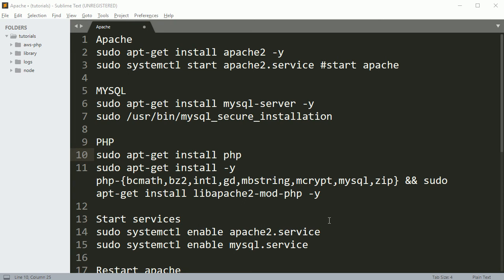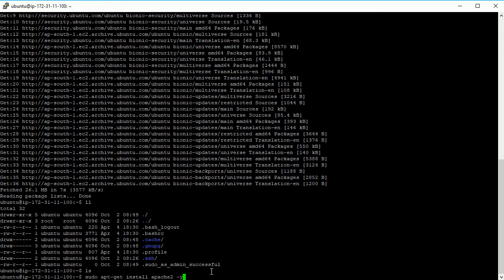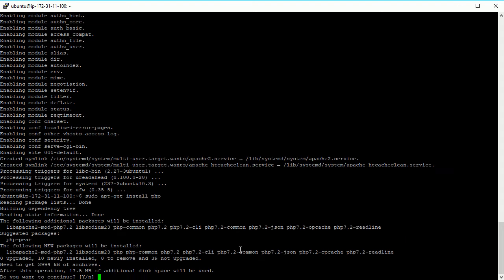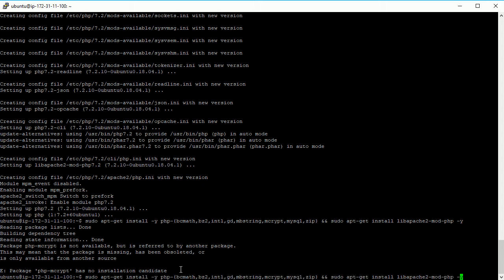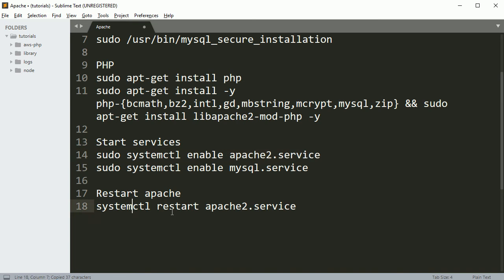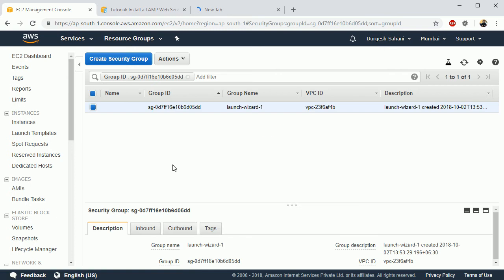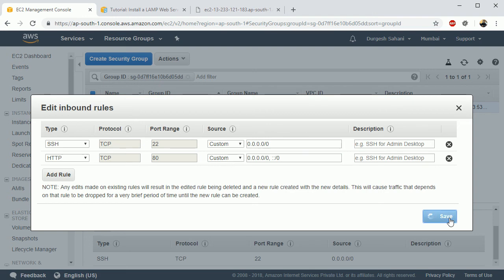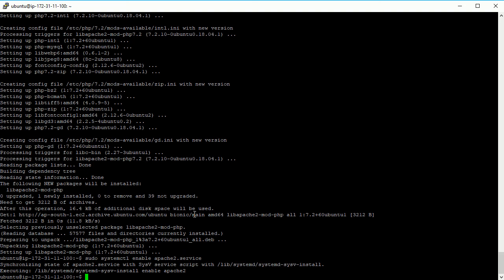Install Apache, PHP on AWS EC2 part 4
Install Apache php on aws ec2